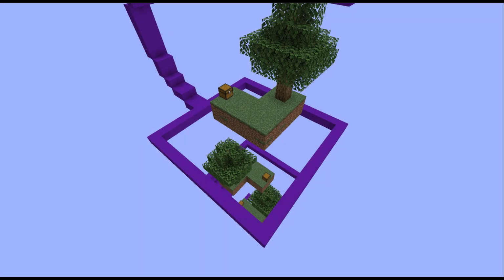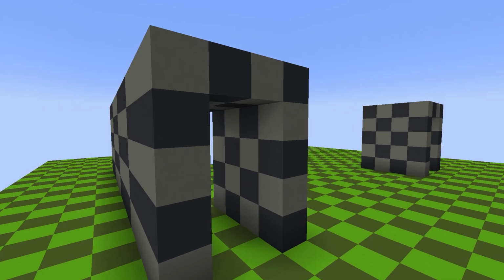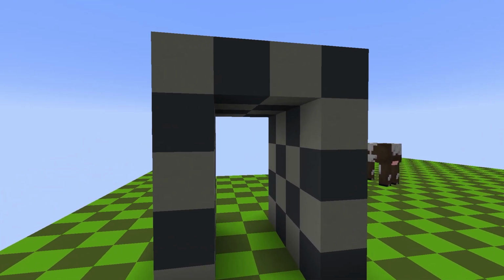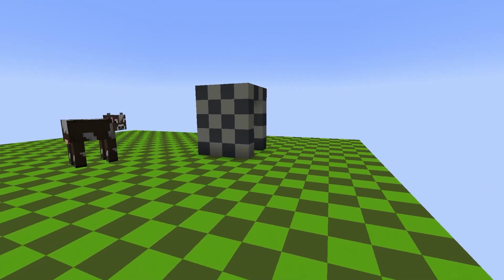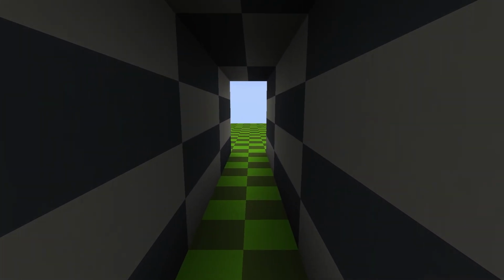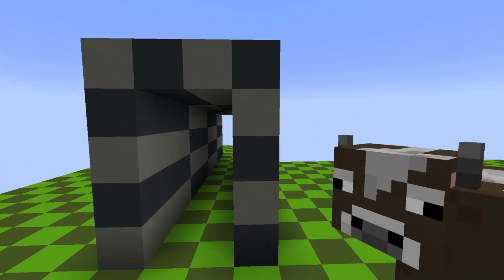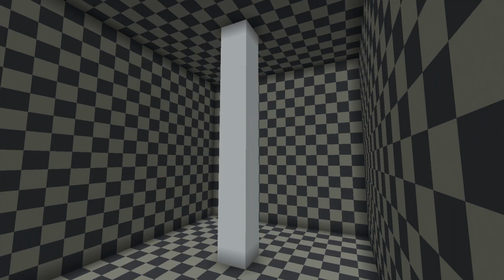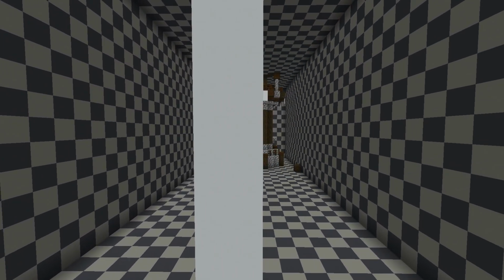Non-Euclidean Worlds Engine - Completely Recreated in Minecraft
The cow's name is tomothy.

The original video is one of my favorite videos on all of youtube, and what introduced a lot of people to the concept of Non-Euclidean worlds.

All of the visuals in this video except for that one picture from reddit were created entirely by me, using a combination of a few different mods.